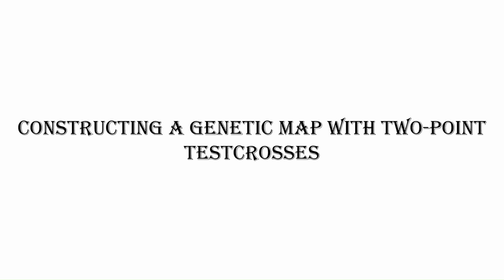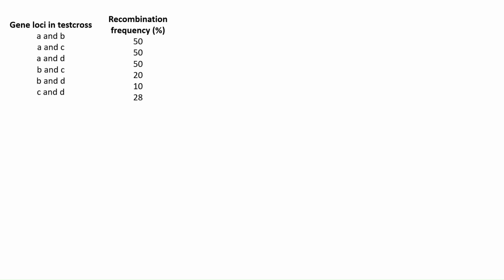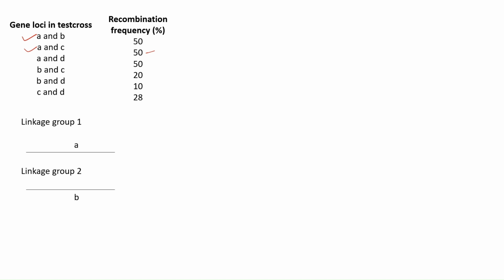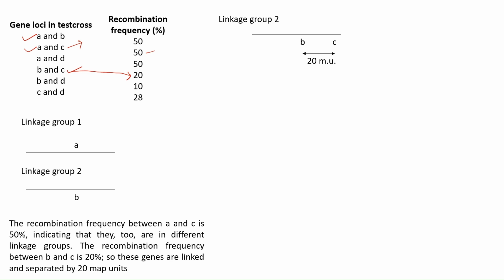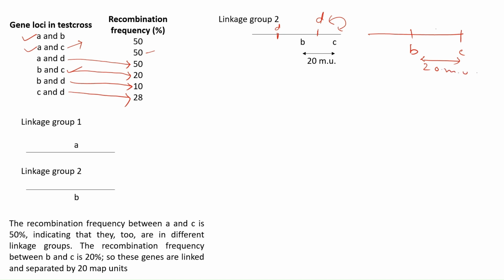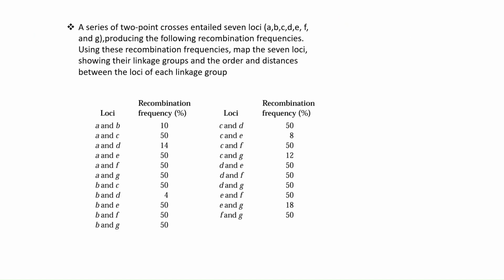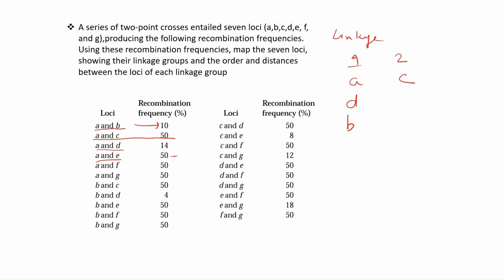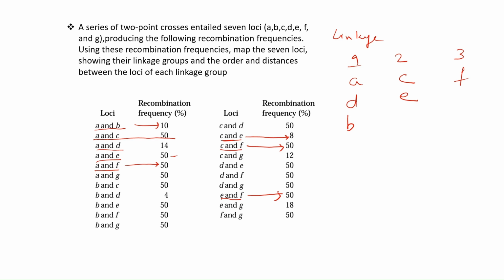Constructing a Genetic Map with Two-Point Testcrosses